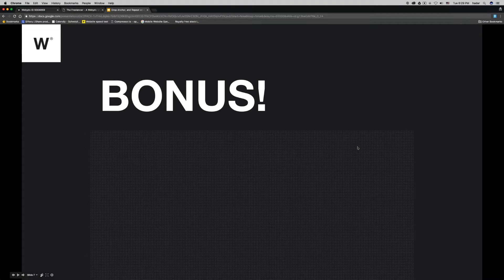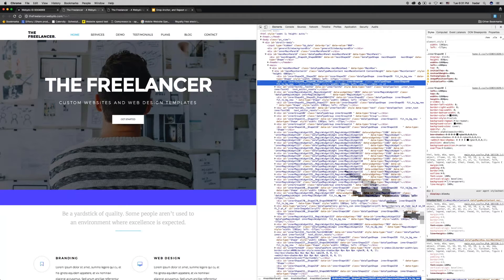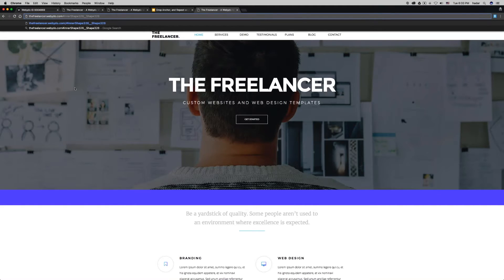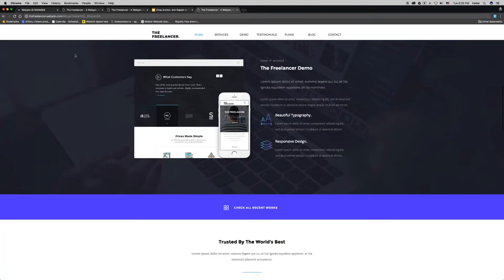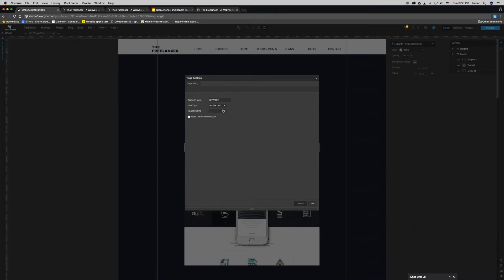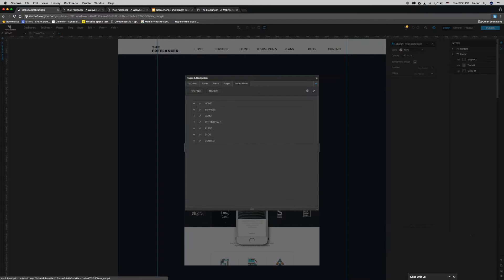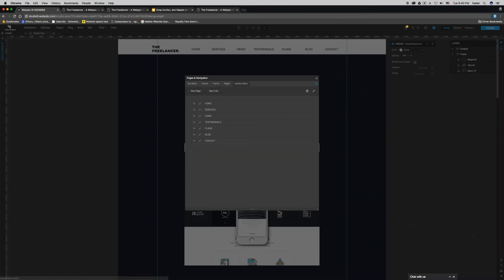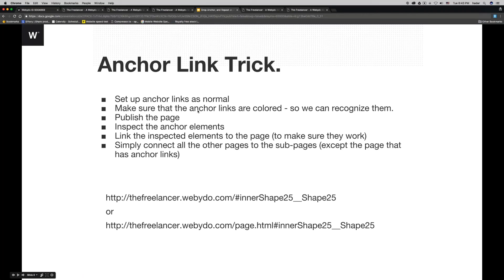Bonus: Linking to Anchors on Another Page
In this section, Yann teaches you how to link to Anchors on another page!